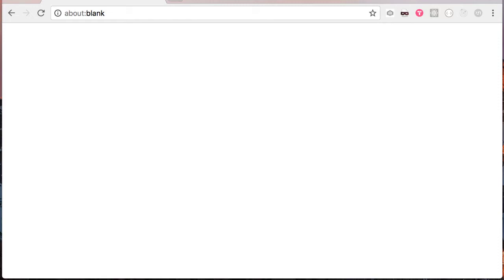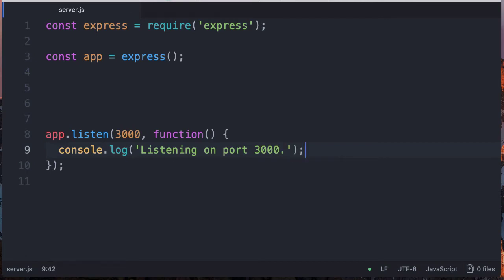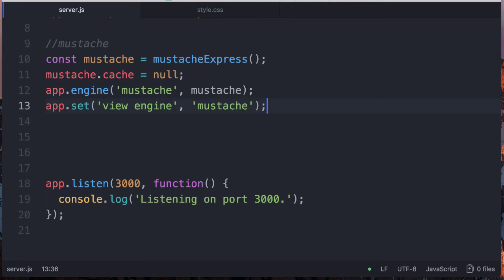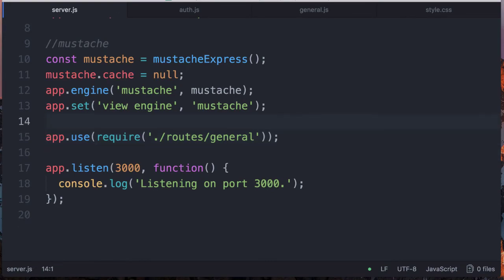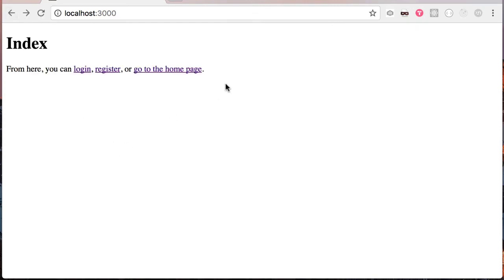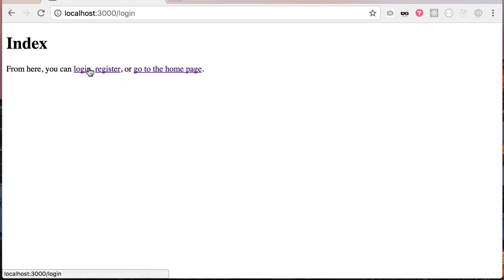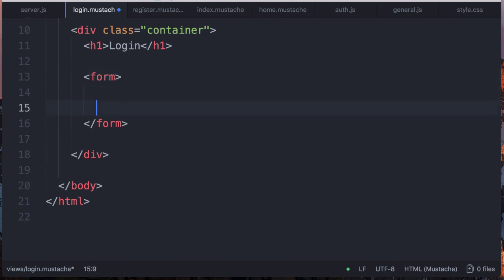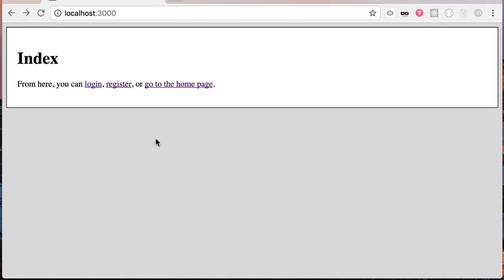Project Setup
In this video I create the basics of the project, including getting Express setup, static file handling, and mustache templating.